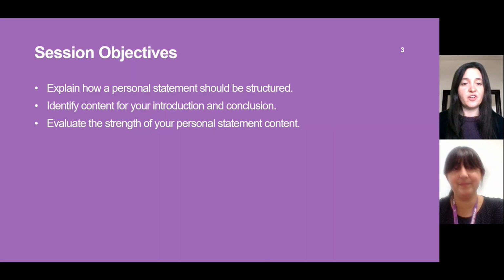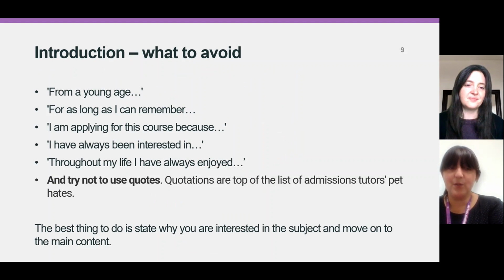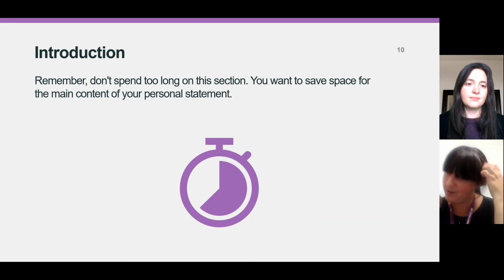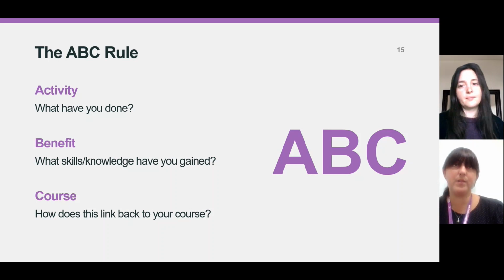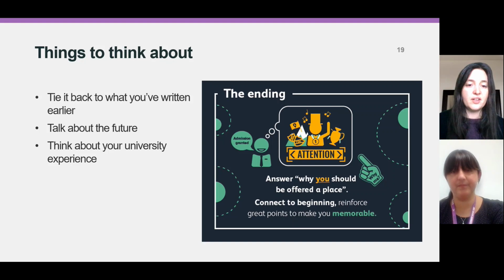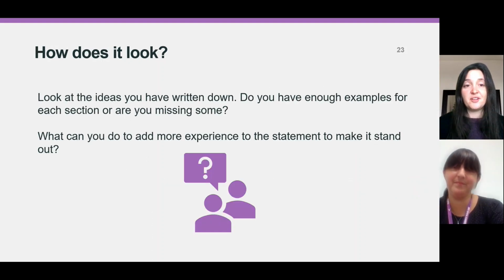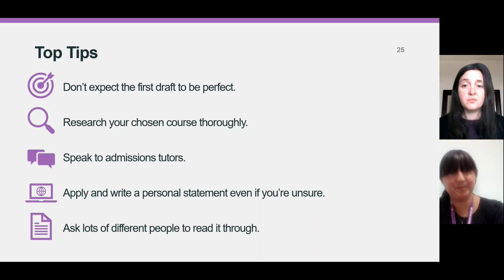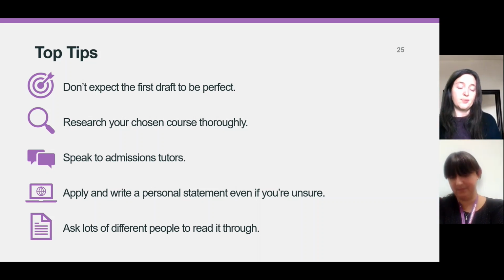Personal statements - bringing it all together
In the third of our three Personal Statement webinars join Emma and Shannen from the Widening Access Team at the University of Hertfordshire to learn about bringing your personal statements together. In this session we talk about writing an introduction, conclusion and how to structure the entire statement to make it the best version it can be.